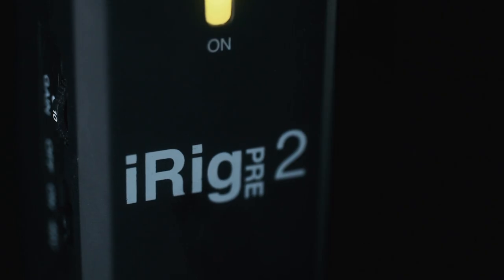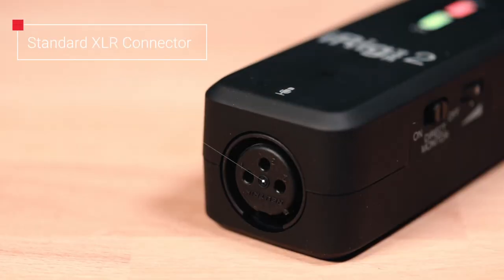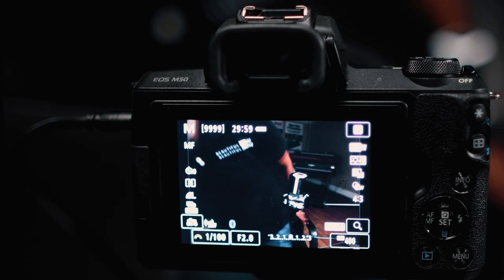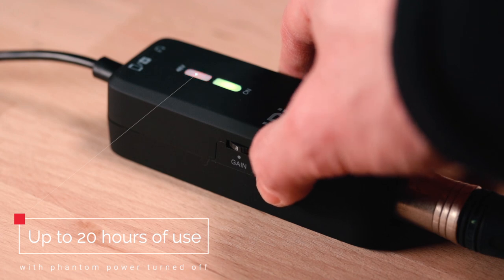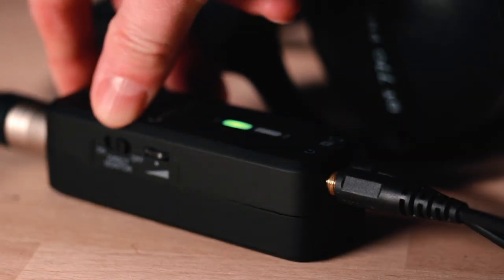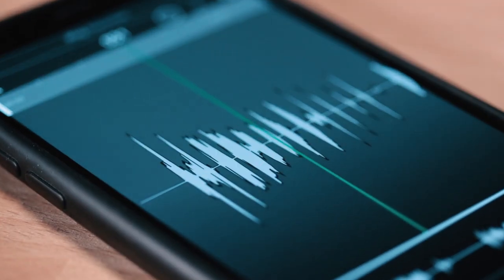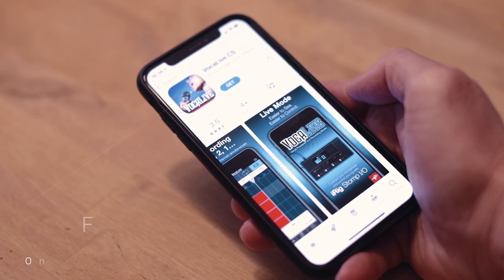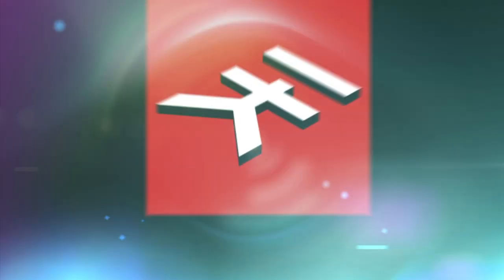iRig Pre 2 XLR mic preamp for mobile devices - Overview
- iRig Pre 2 - Make your go-to mic go farther
The sequel to the best-selling mobile mic pre of all time. iRig Pre 2 is the ideal on-the-go audio and video creation tool for musicians, YouTubers, and broadcasters, tested tough with over a decade of sales and packed with tons of useful new improvements.  Record to all your devices: iPhone, iPad, Android and even digital cameras, with superior sound and serious features